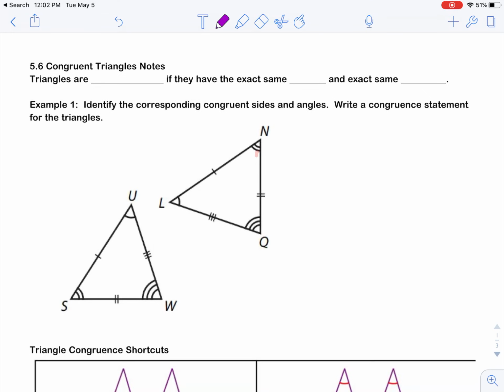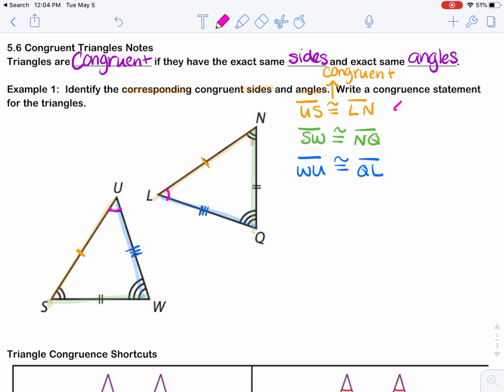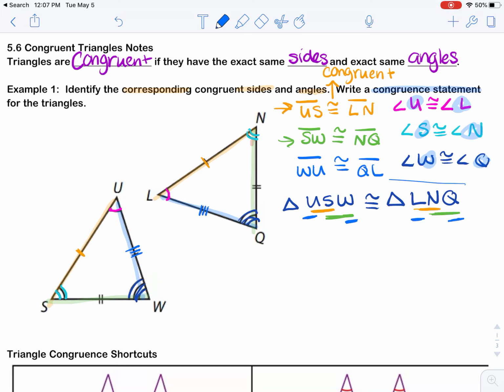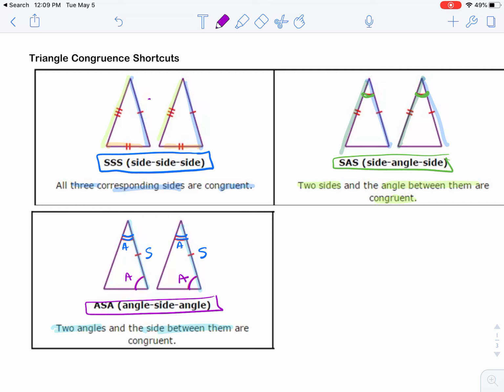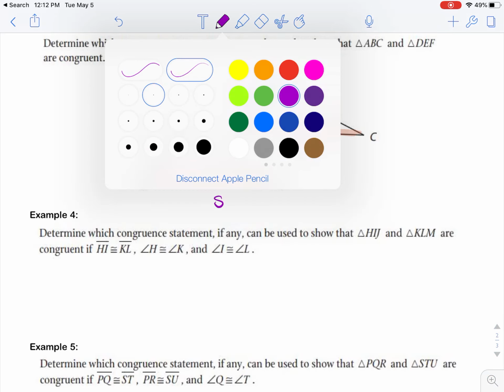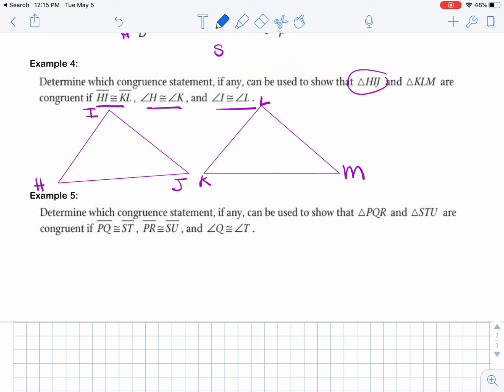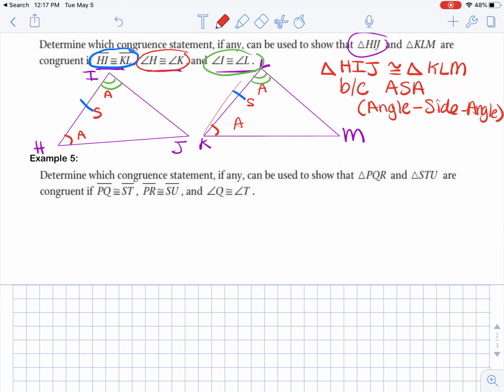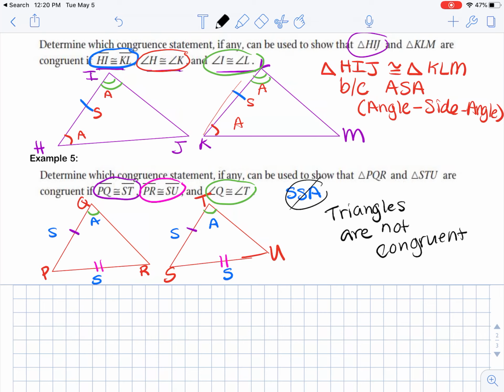5.6 Congruent Triangles